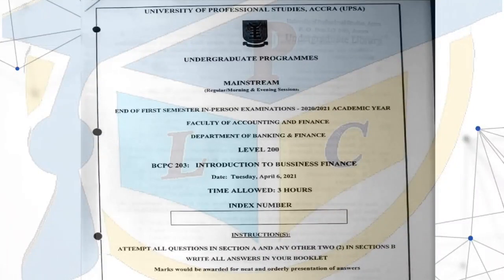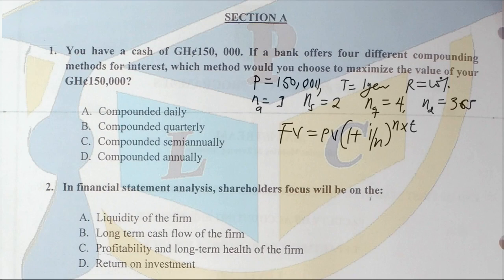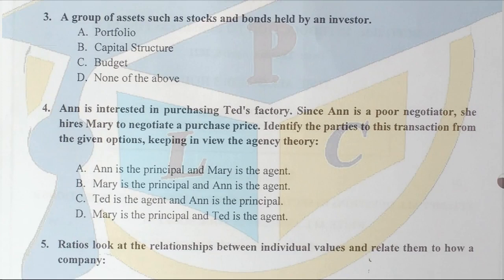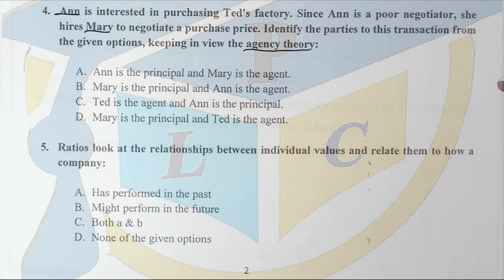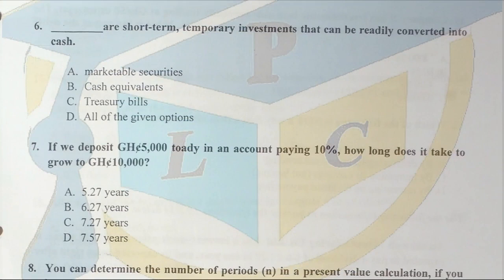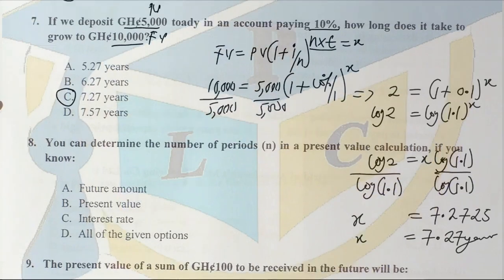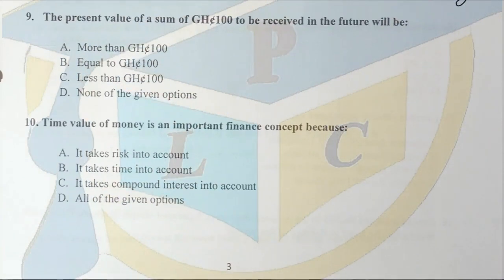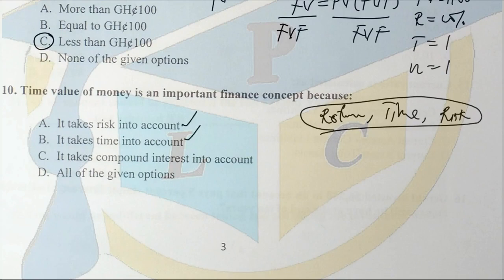UPSA Level 200 End of First Semester Exams' 20/21 Business Finance Past Questions PART 1 SOLVED!!!💯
In this video, Larbi Premium walks you through UPSA Business Finance Past Questions for the End of Semester Exams' 20/21 and ultimately explains in details how each of the questions is been solved. So kindly make sure to watch this video from the beginning to the end.

  Let's me know what you scored in these questions by typing it in the comment section💯